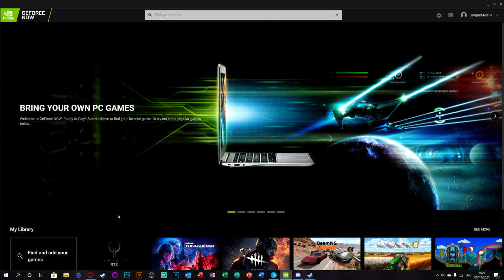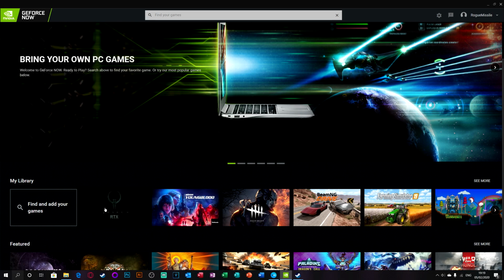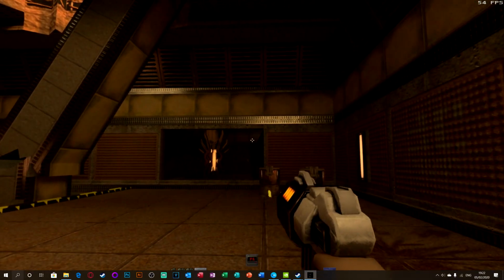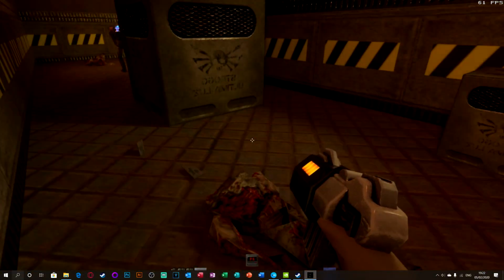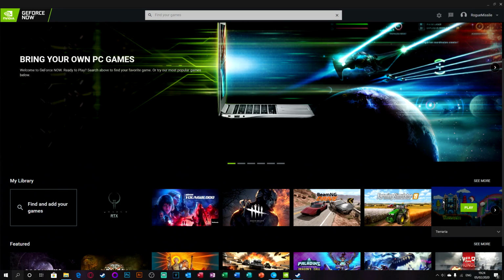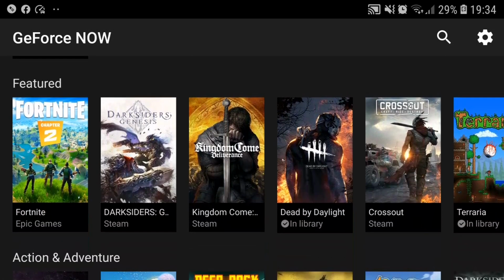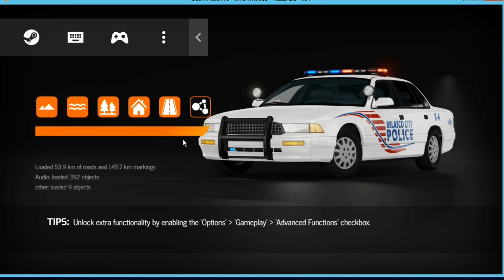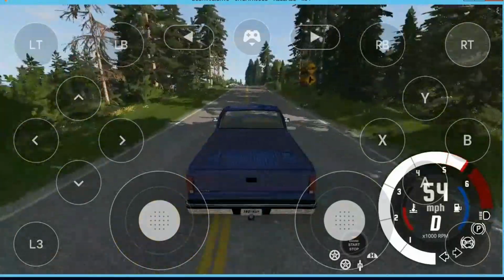Geforce Now Released!! | My Thoughts & Experience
After 2 years of Geforce Now Beta, it is officially released to everyone as a subscription for the best cloud gaming platform out there!

Featured Music |

Aero Chord - The Sound
Tony Romera & SQWAD - St Tropez
PIXL - Buzz Kill - 01 Buzz Kill

PC Specs: Check Channel About Section
Please consider helping me out massively by donating just any amount you like. Any contributions, even just $1/£1 will make my month and allow me to invest more time and effort and money into making this channel grow in quality and size. Thank you!